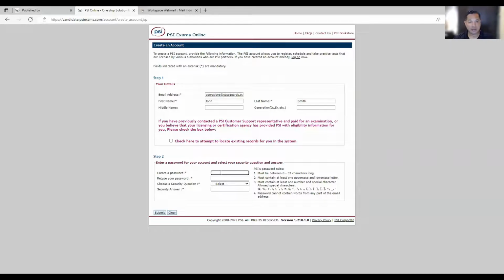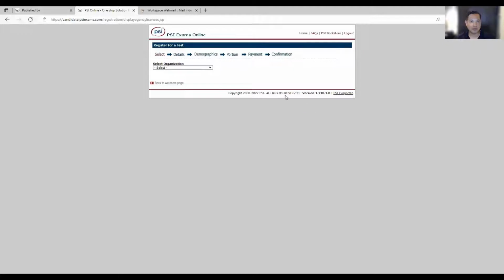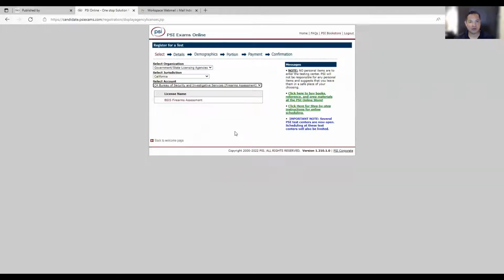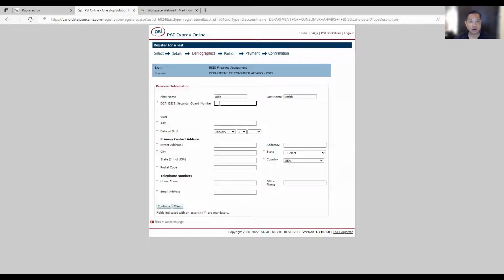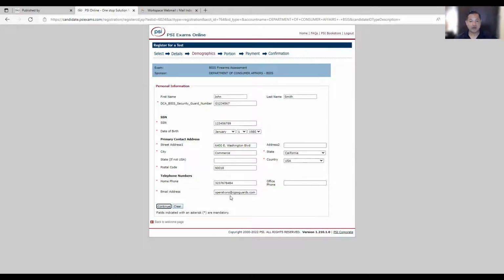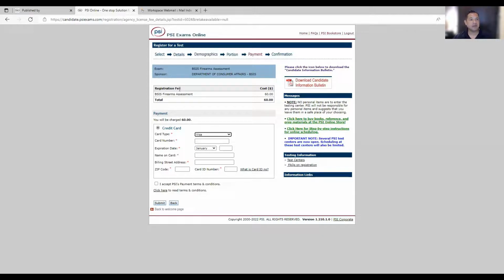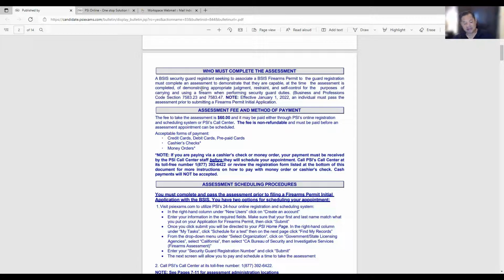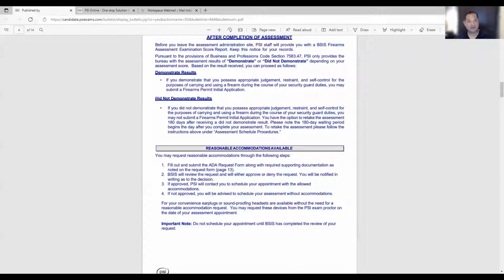How to Register for the BSIS Assessment Psych Test Firearms Permit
Step by Step Guide how to Register for the BSIS Exposed Firearms Permit ASSESSMENT Test (Psych). It's a Sixteen Personality Factor Questionnaire (16f) used my Law Enforcement Agencies and other jurisdictions such as the protective services industry.  You must complete this Firearms Assessment prior to submitting your Exposed Firearms Permit to BSIS with a DEMONSTRATED final result. Please watch our video and follow along step by step to complete this Process.
Need a BSIS California Guard Card License?
Obtain it here now!